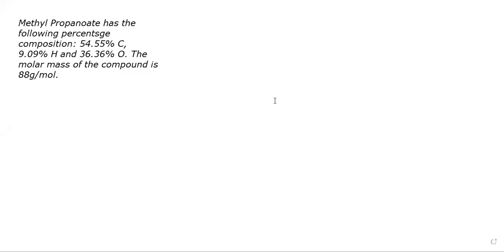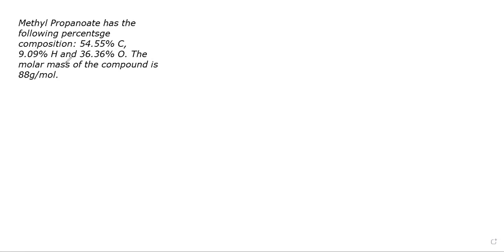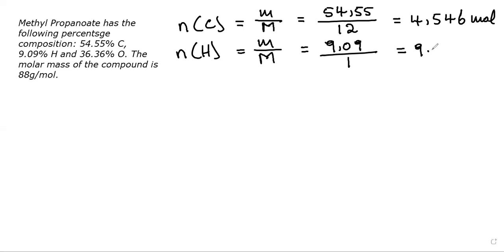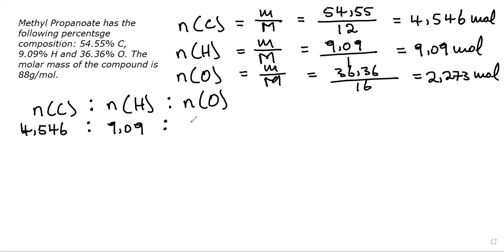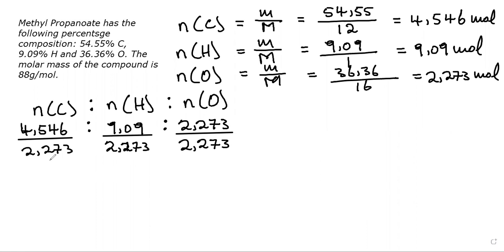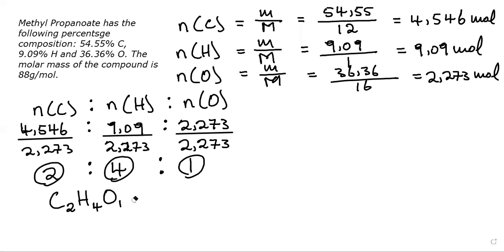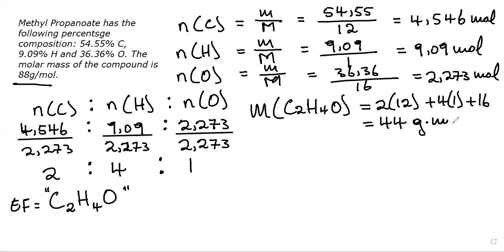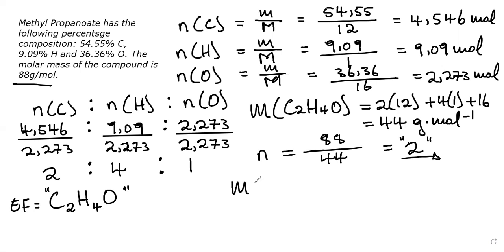Empirical Formula Exam Paper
Determining the Empirical and Molecular Formulae, given the Percentage Composition of every Element present in a Compound and the Molar Mass of the Compound.